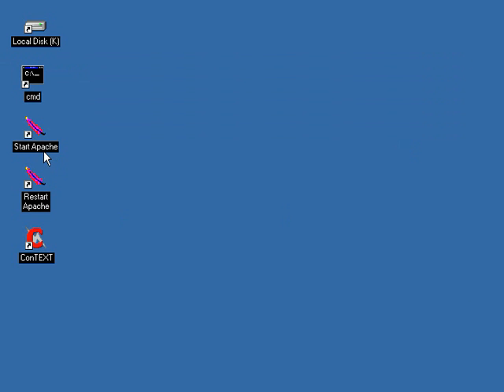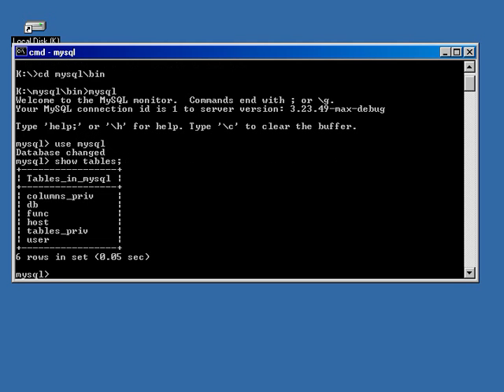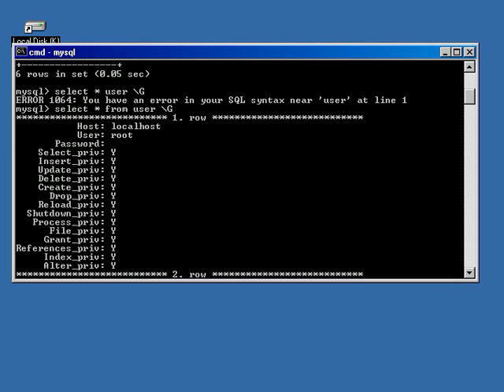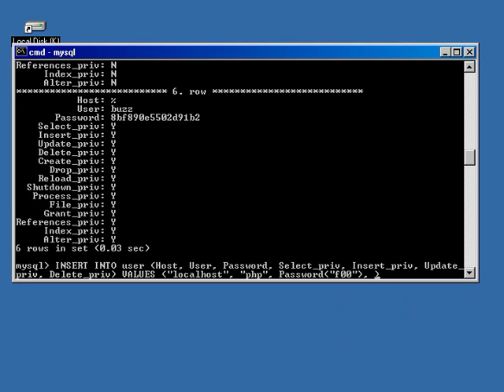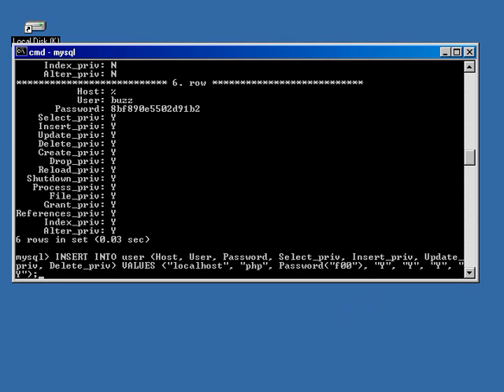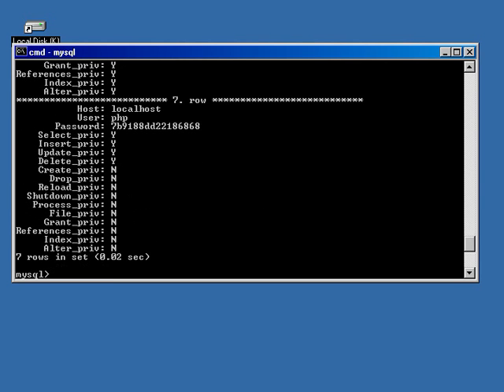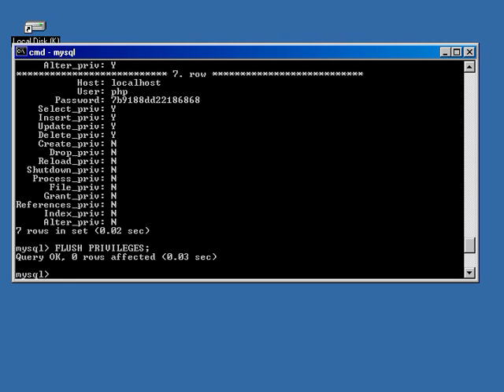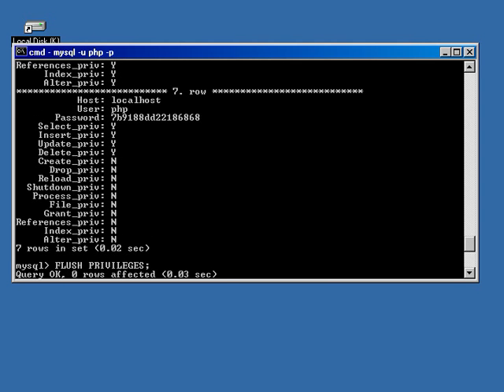Tutorial PHP & MySQL (Course 11 User Account).avi